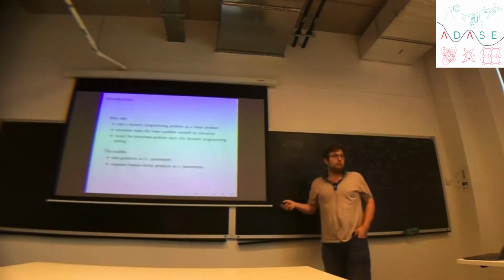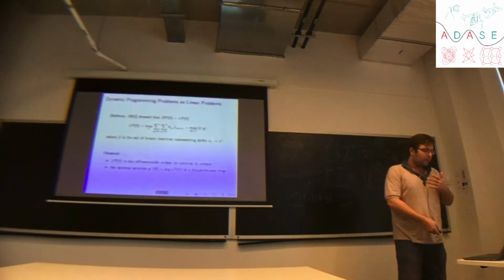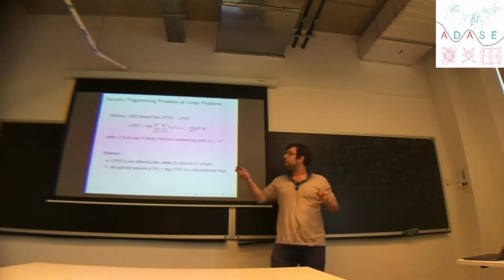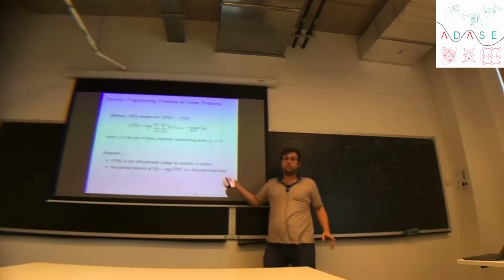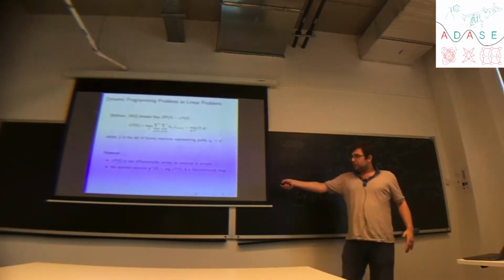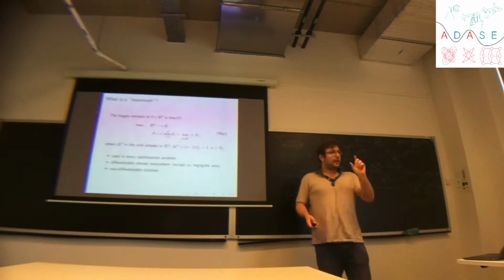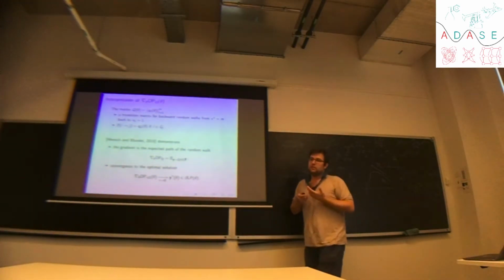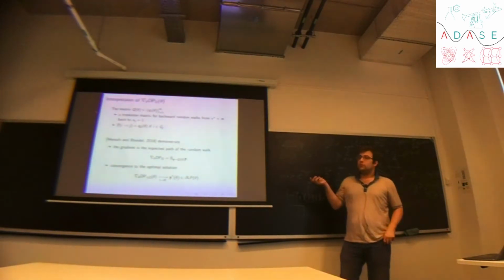Discussion Group - Differential Dynamic Programming for Structured Prediction and Attention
Differential Dynamic Programming for Structured Prediction and Attention  by Arthur Mensch, Mathieu Blondel.